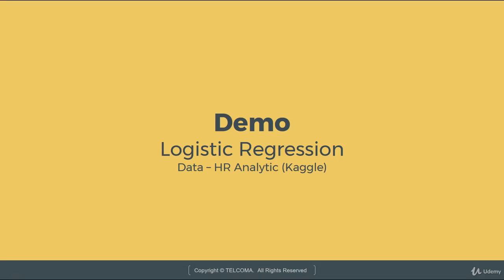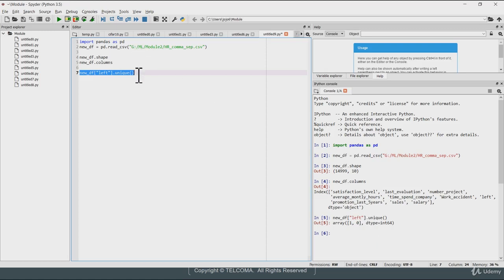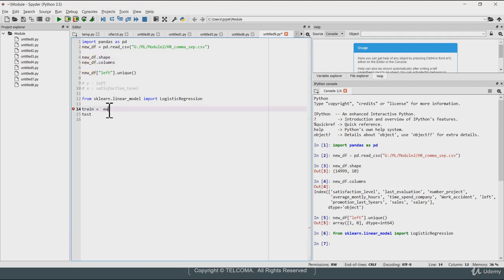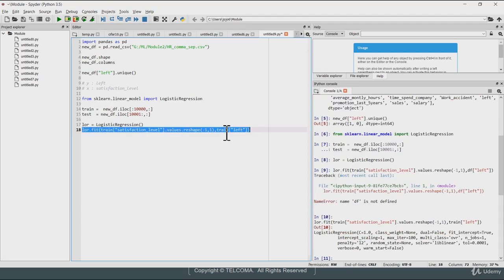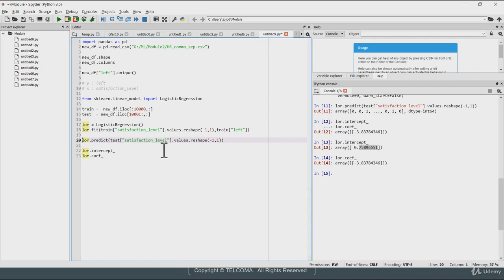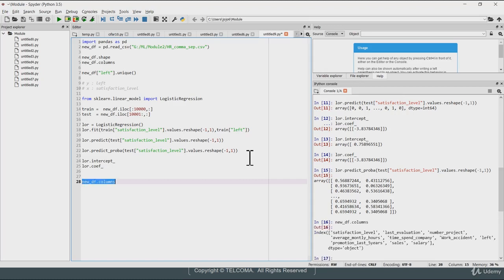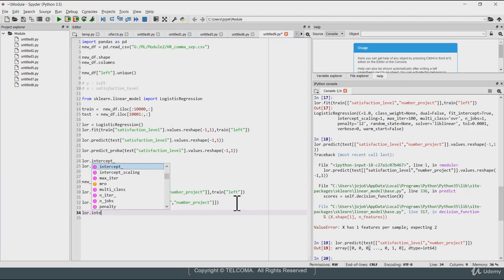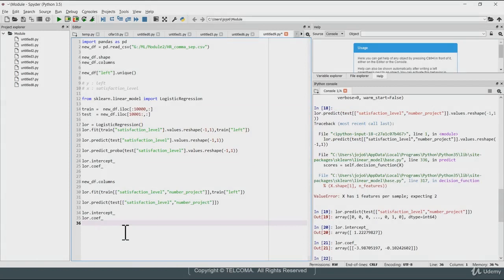Classification Logistic Regression Demo